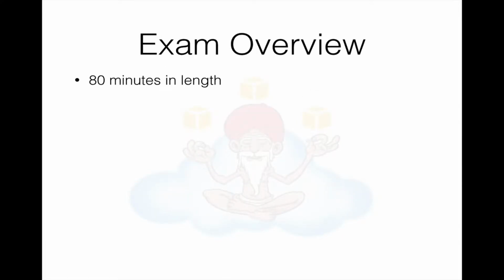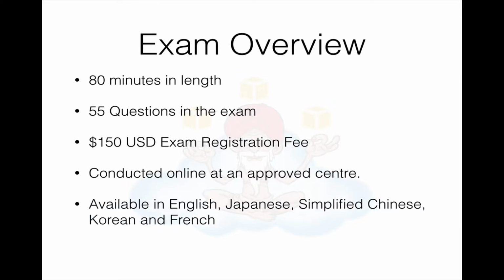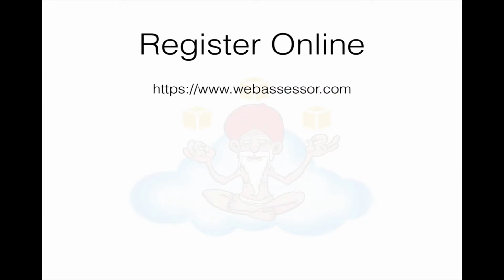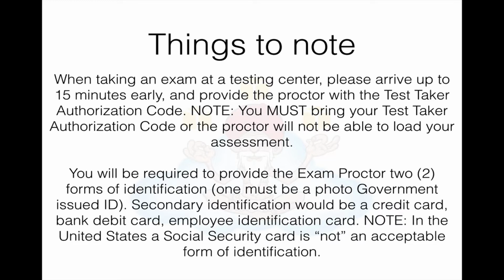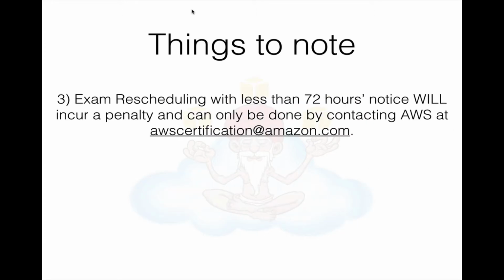86 Exam Practicalities